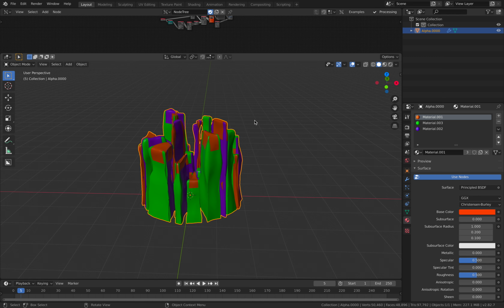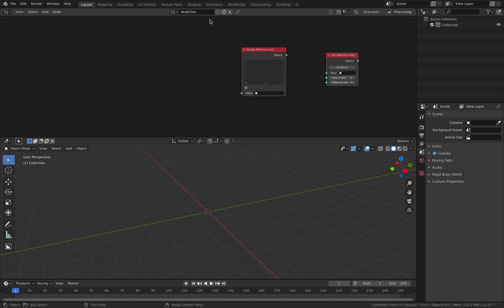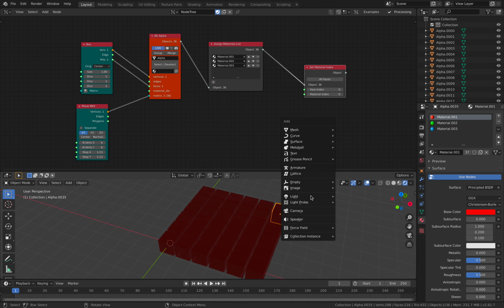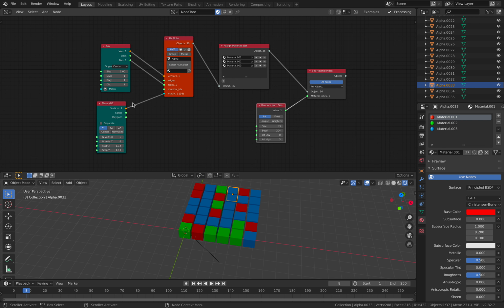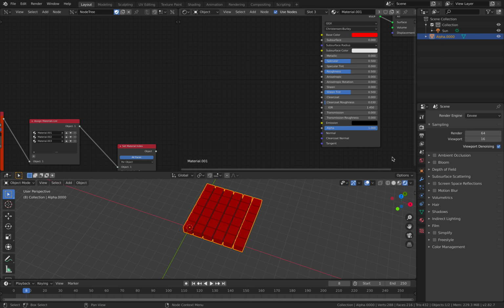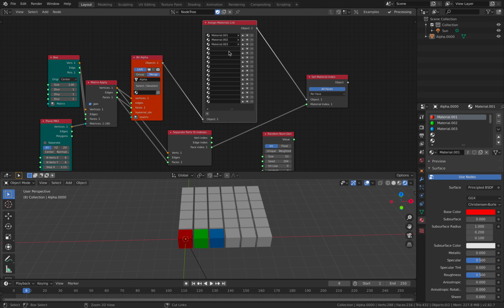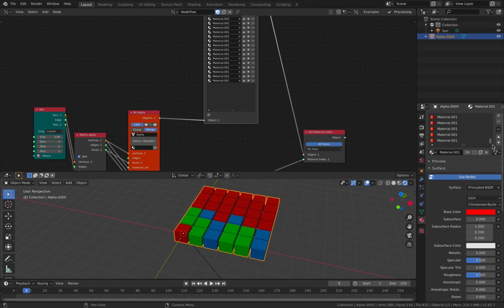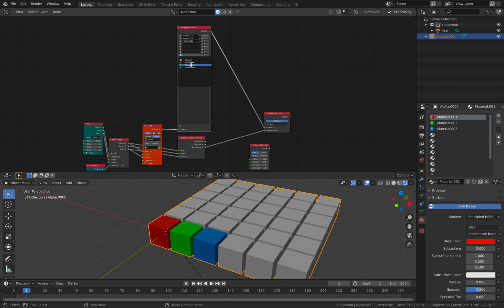SV Material Assignment Per Object - Per Face - Per Island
In this episode, I am exploring SV nodes that are dealing with Material Assignment, how you can deal with single object material with index group separations.

Learn how to assign material per object instance, per island of single object, or per face.